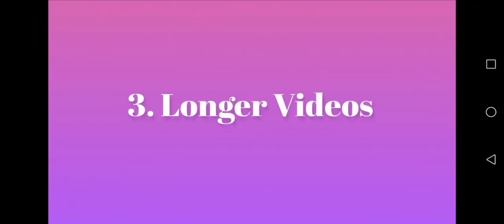how to get 4000 watch hours and 1000 subscribers fast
FASTEST WAY TO GET 4000 WATCH HOURS AND 1K SUBSCRIBERS ON YOUTUBE AND GET MONETIZED
How to get 4000 watch hours and 1k subscribers on YouTube + and get monetized fast and easy
How to get more subscribers and reach 4000 watch hours on YouTube + monetized your YouTube channel fast
Grow on YouTube using this 7 simple tips

I appreciate you taking the time to watch my vlog. I basically vlog anything under the sun from meditation, music, Makeup tutorials, Loss weight, Skin Care, Tutorials, DIY'S, Cookings, Cover Songs, How Psychology works and people's Behaviour, Mental and Physical health, beauty, Homebased and Freelance Jobs, Learning Languages, Games Tutorials, Inspiration Life experiences, Motivational Videos, Writings, Vlogging, and anything that interests me the most. I am an artist at heart I like colors a lot. I have eclectic taste, and I love vintage style mixed with glamour and old ... It can evoke confidence, beauty, and a sense of glamour.

I would love to hear your thoughts and experiences in life.

"Keyword"
"how to get 4000 watch hours on youtube free"
"4000 watch hours hack"

"Keyword"
"how to process youtube 4000 watch time"
"youtube monetization threshold"
"youtube playlist watch time"
"youtube monetization tips and tricks"
"all channels need at least 4000 watch hours"
"how many hours have been watched on youtube"
"what is the average watch time on youtube"
"vidiq blog"
"vid iq academy"
"youtube monetization"
"youtube studio"
"how to get 4000 watch hours on youtube hack"
"what will happen if i dont get 1000 subscribers and 4000 hours watch time in one year"